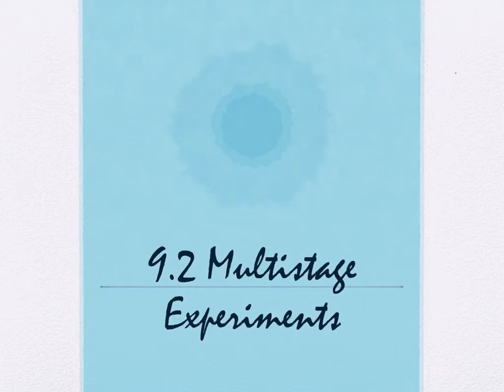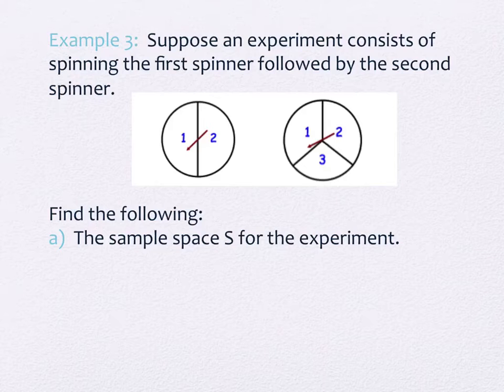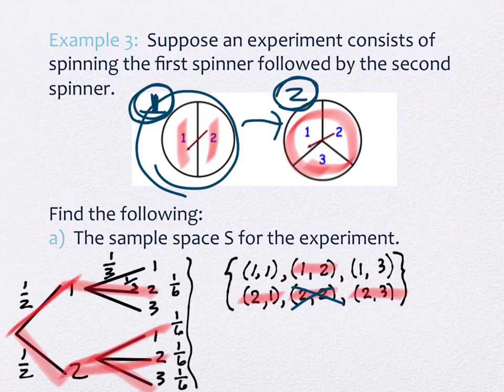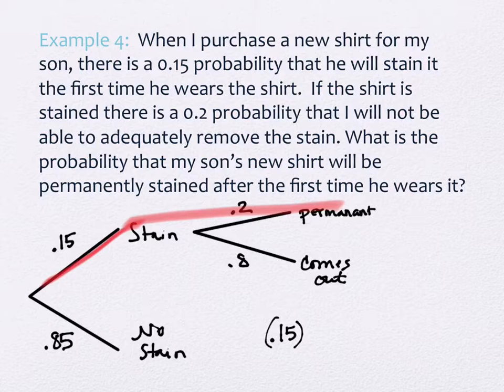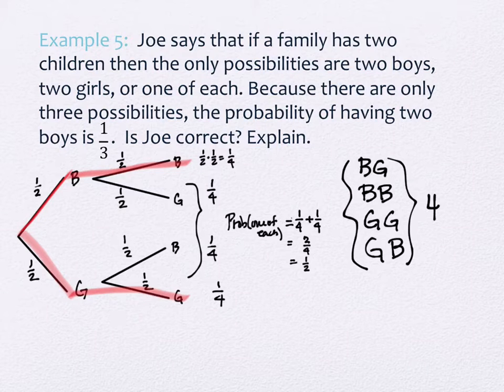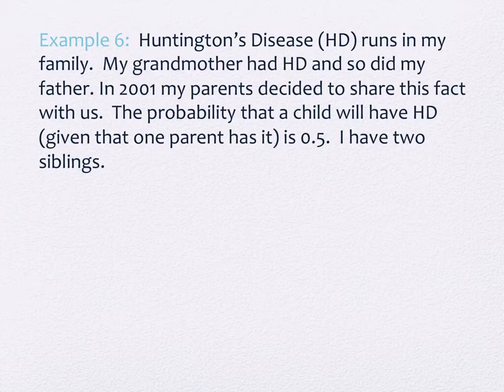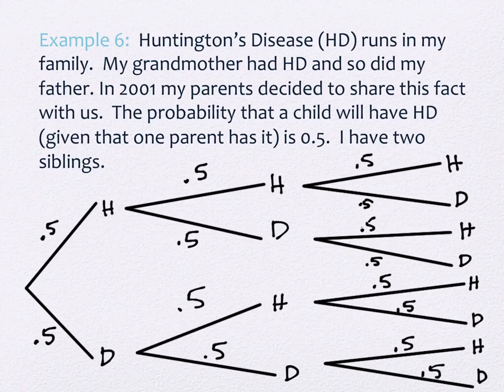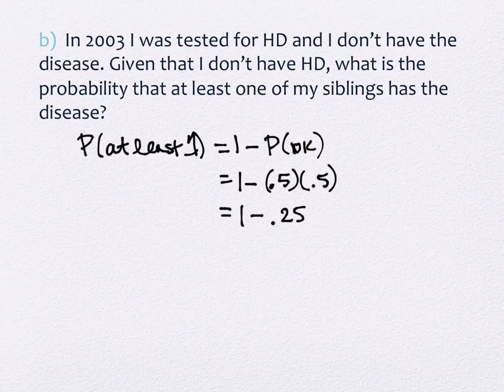9.2 Multistage Experiments (part 2)